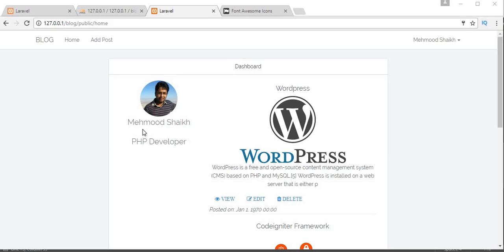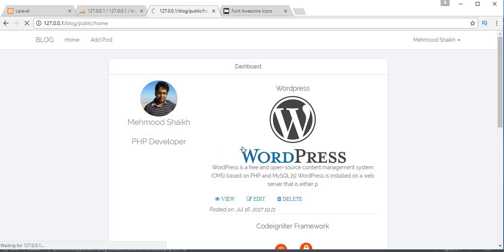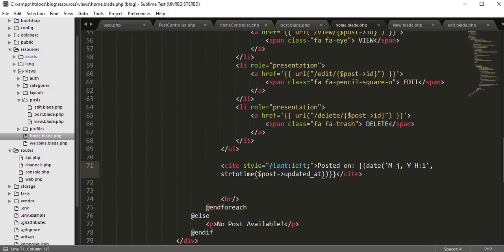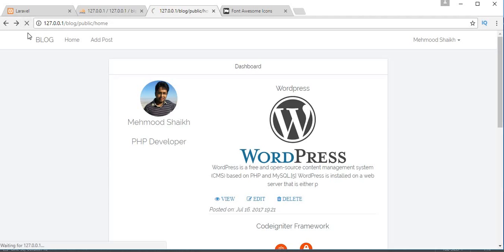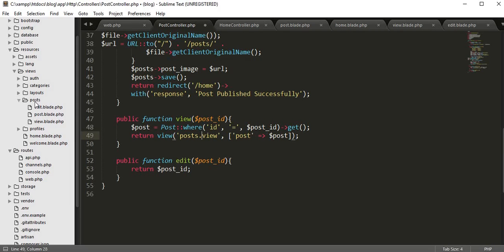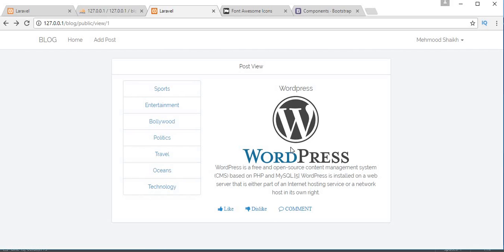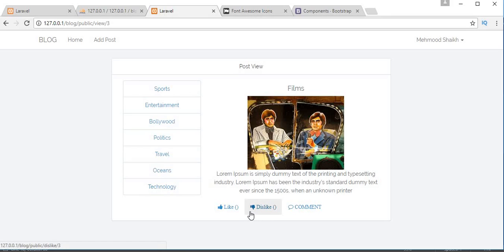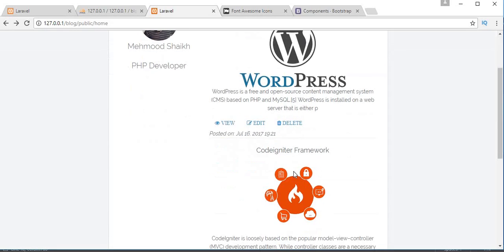Laravel 5.4 Blog Tutorial Part-12 - Creating/Designing Single Blog Post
This video is all about how to develop Laravel 5.4 BLOG application. This video demonstrates different concepts of blog application. Here you will learn almost all major concepts of Laravel and how to use these Laravel concepts in building real time web application.

This tutorial offers a wide varieties of Laravel concepts like,

How to download and install Laravel in localhost.
How to download authentication functionality in Laravel application.
How to integrate login and register functionality in Laravel.
How to create database table schema using PHP artisan command.
How to Migrate and generate database tables using PHP artisan command.
How to create Controllers, Models & views.
How to set URL Routing.
How to pass data between controllers and views.
How to add user profiles.
How to design different profile pages based user type.
How to upload profile image and blog post image.
How to handle sessions and displaying flash messages.
How to create, read, update and delete blog post.
How to develop like, dislike and comment blog post functionality.
How to create blog post categories.
How to add blog post categories.
How to display blog post based on categories.
How to read comments of different users.
How to search a particular blog post.